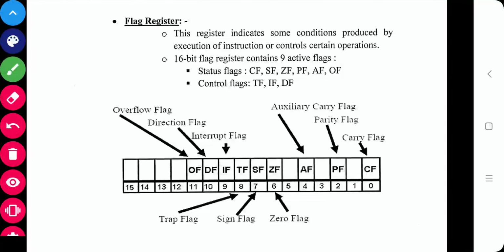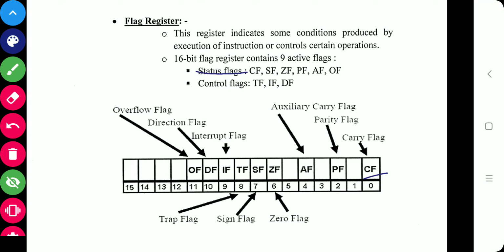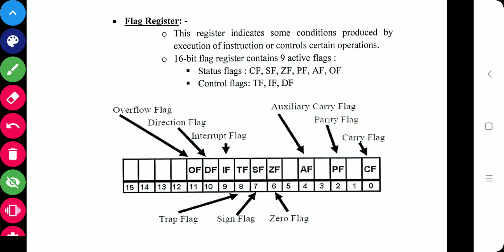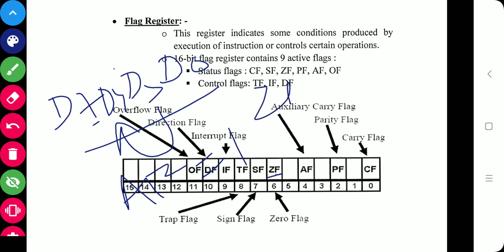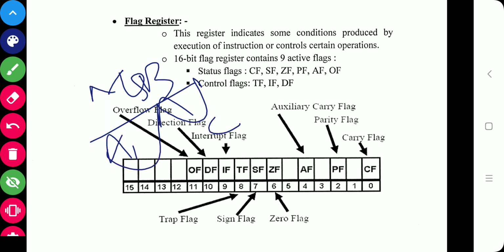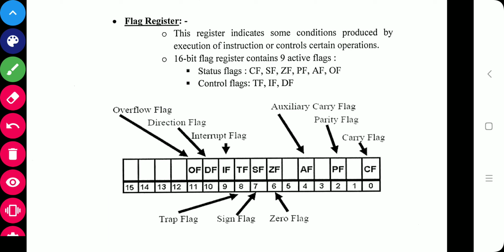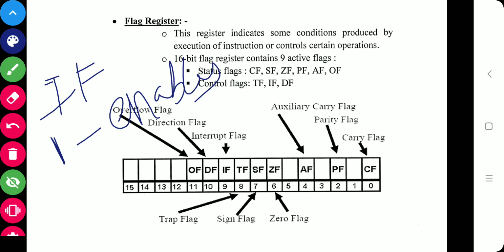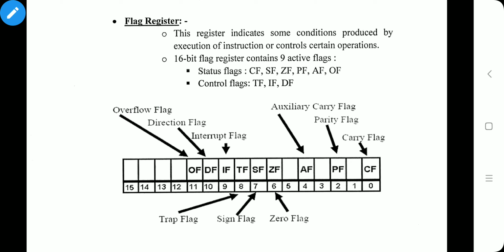COA- Computer Organization and Architecture-SE CSE-IT- Flag Register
Flag Register